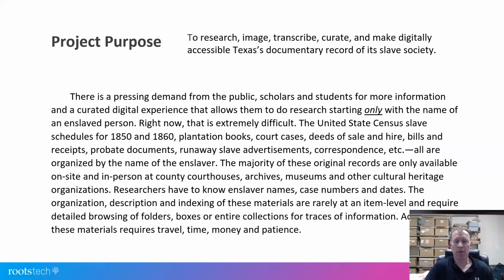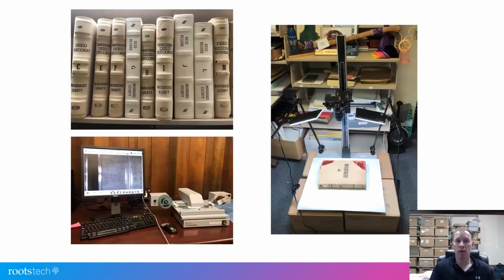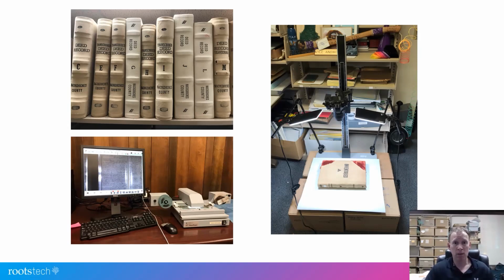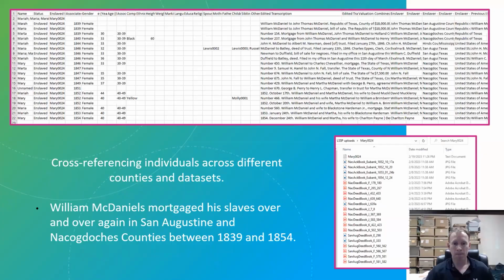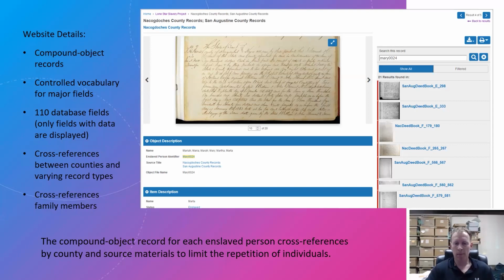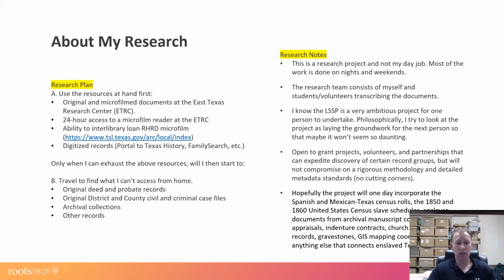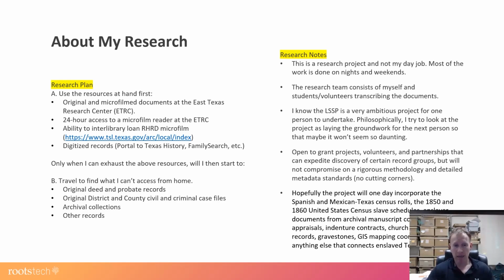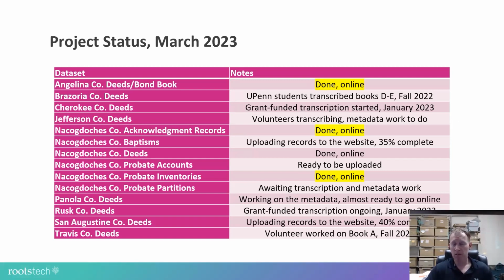Lone Star Slavery Project - Texas Connect - RootsTech 2023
Kyle Ainsworth, Special Collections Librarian with the East Texas Research Center at Steven F. Austin State University, tells us about this exciting new project to research, transcribe, curate, and digitally disseminate Texas's documentary record of its slave society.